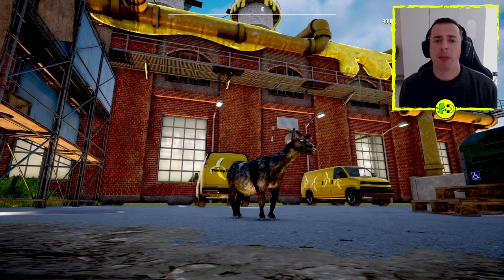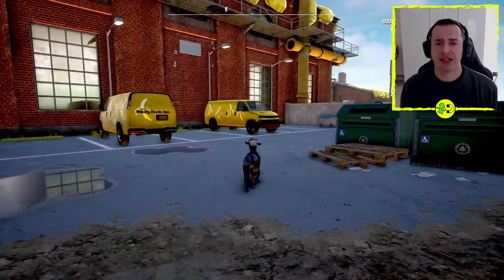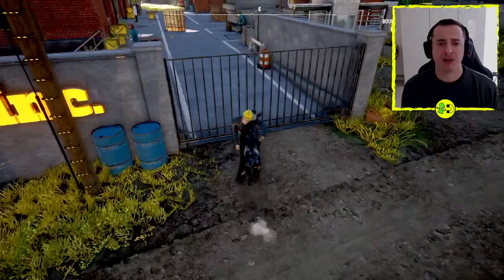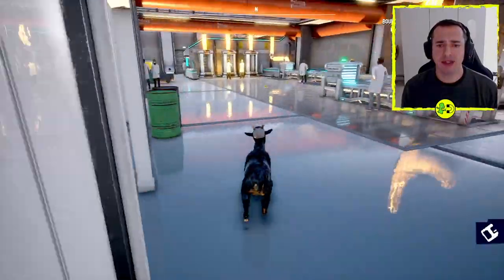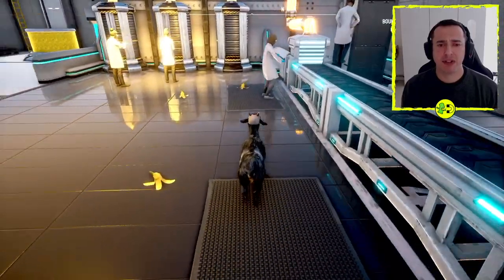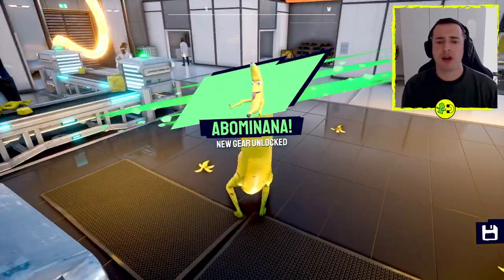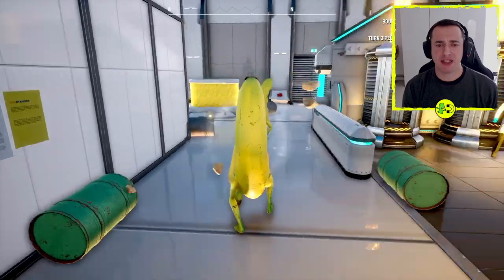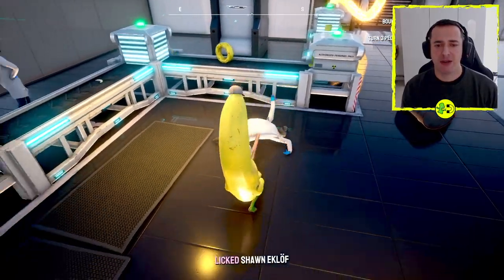Goat Simulator 3 How to Get Abominana (Banana)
In this Goat Simulator 3 How to Get Abominana (Banana) video, I show you how to get this skin quickly and easily.

To complete this Goat Simulator 3 How to Get Abominana (Banana) video, you need to head to Pointy Foods Inc. You will need to complete the quest how it's made first.

I hope you find this Goat Simulator 3 How to Get Abominana (Banana) video of use. If so, please like and drop a comment. Thanks so much!